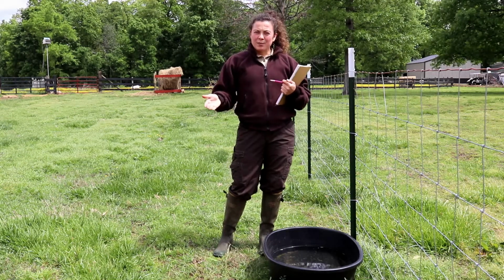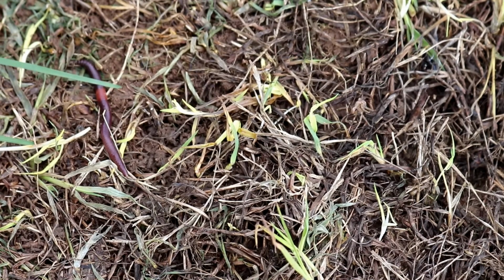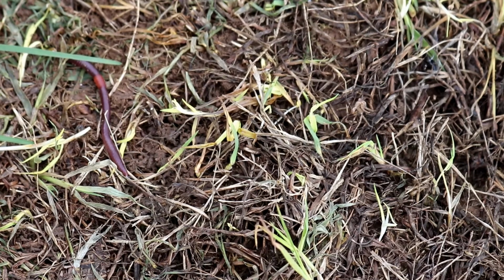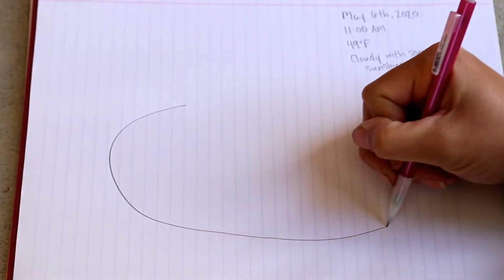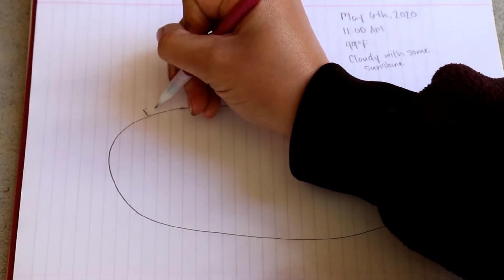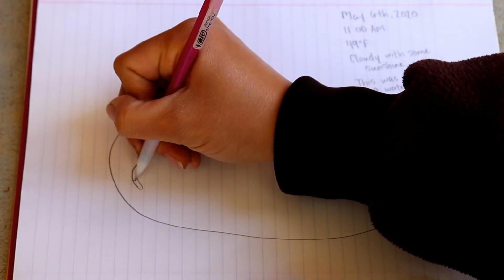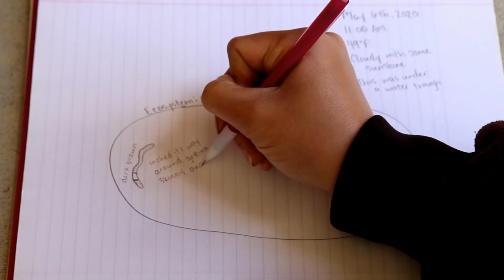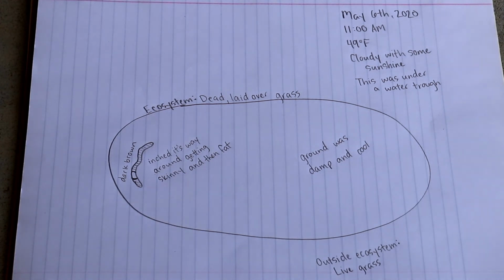Nature Journaling using Macroorganisms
What are macroorganisms?  They are small things in nature that you can see with your eyes, unaided by microscopes.  Try this fun journaling activity.